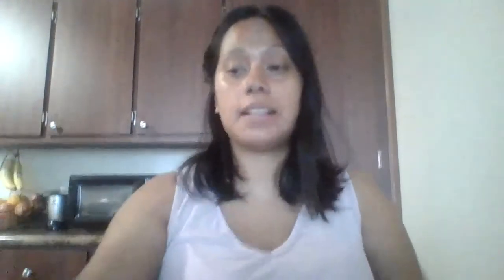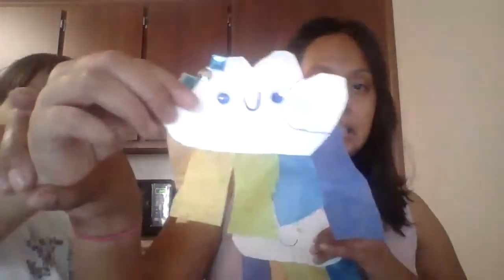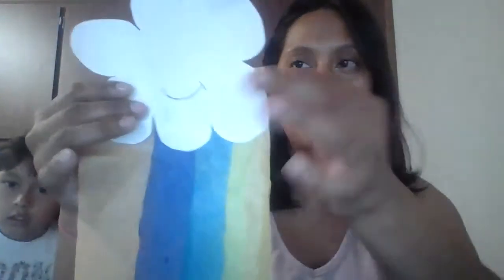Make a Rainbow Cloud with Ms. Ellie